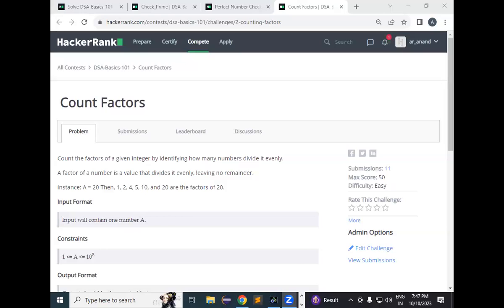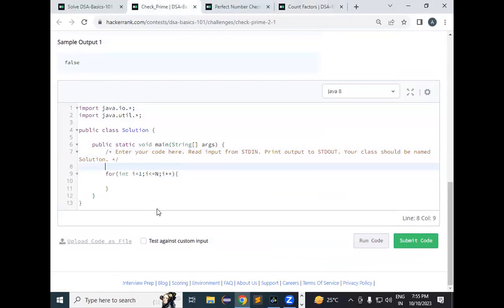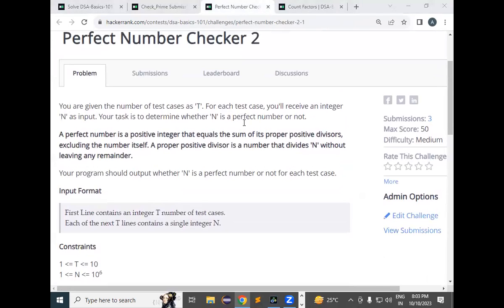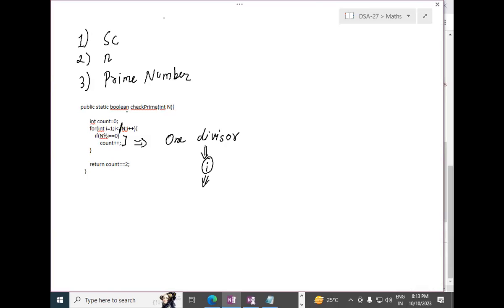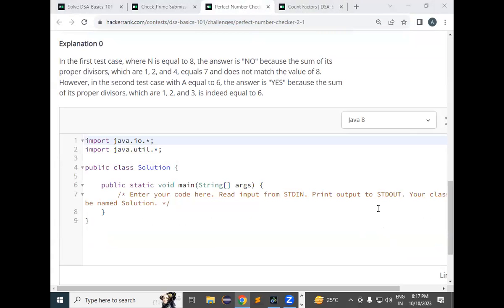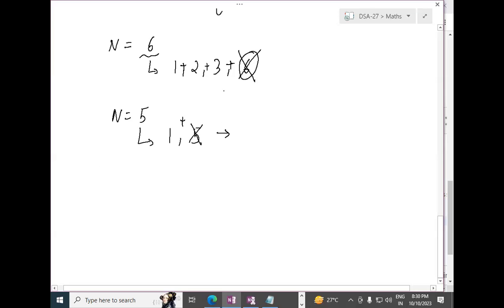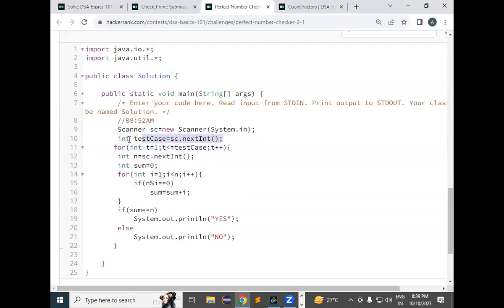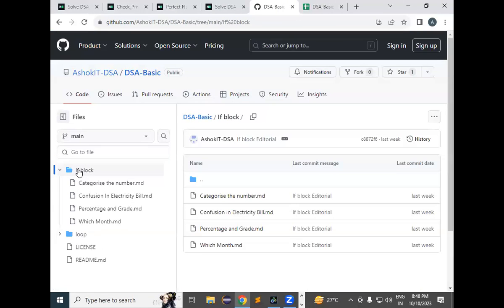Data Structures & Algorithms using Java | Session - 04 | Ashok IT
🎈 Live Coding
  🎈 Real-time Environment
  🎈 Class Notes